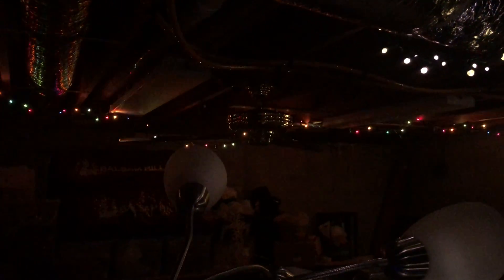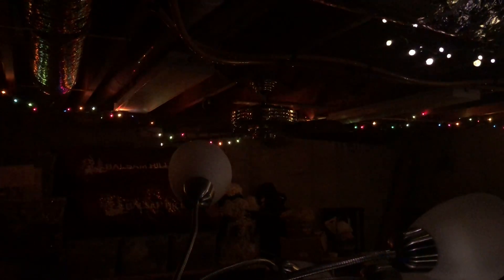Casablanca Spirit of Saturn Ceiling Fan Demo with Christmas lights